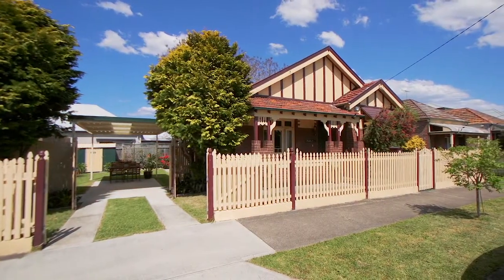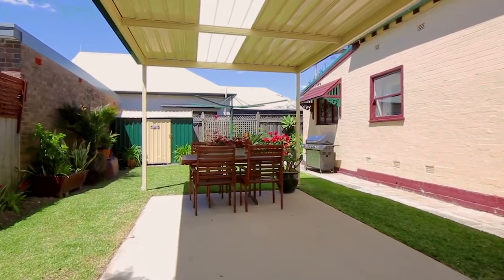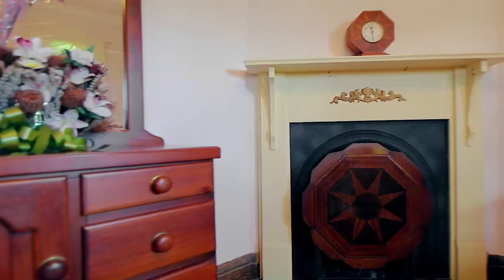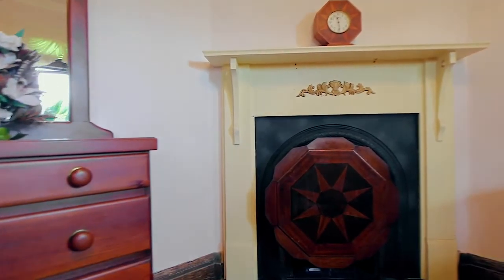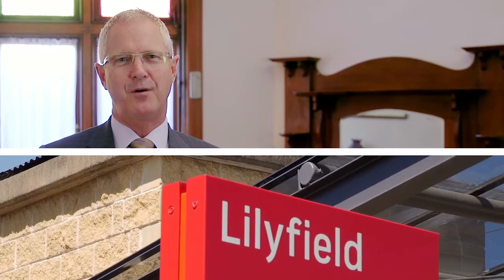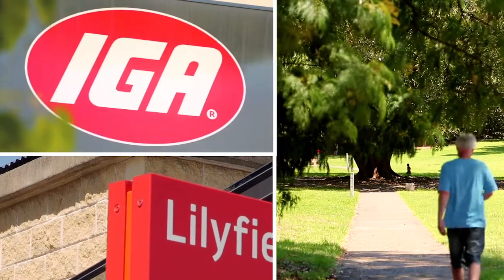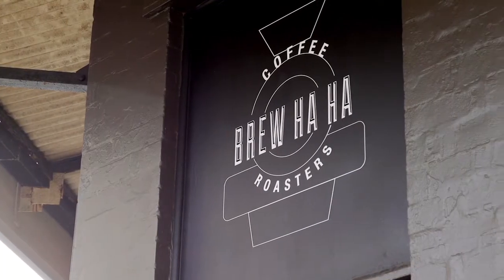SOLD | 55 AINSWORTH STREET LILYFIELD | PILCHER RESIDENTIAL